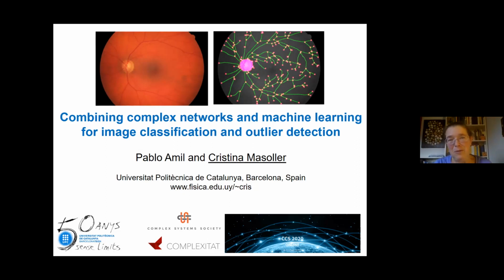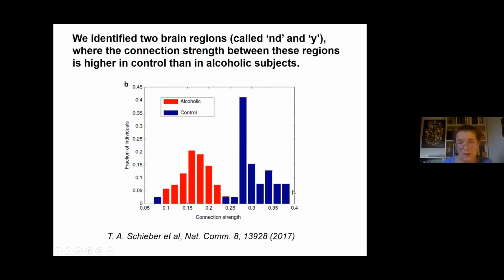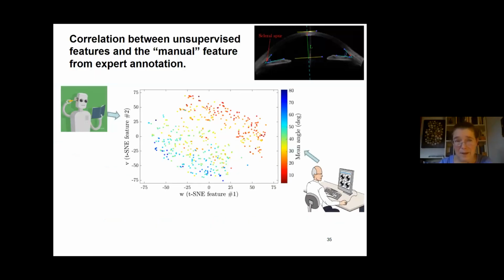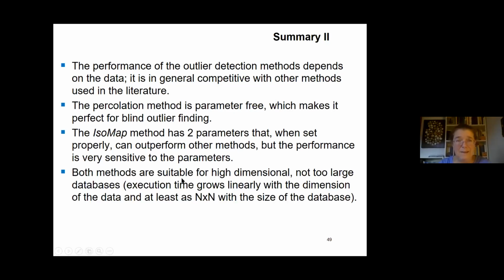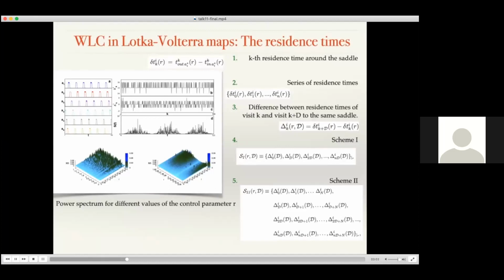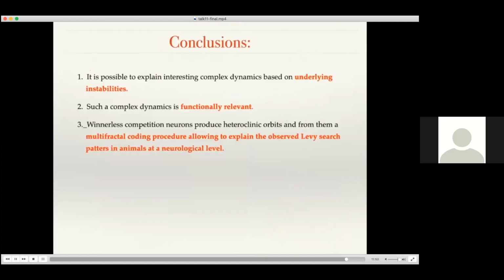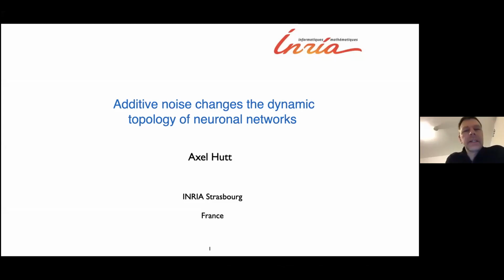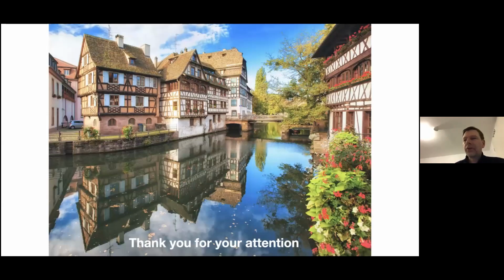CCS 2020 7 Dec. Neural networks - AI I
Combining complex network analysis and machine learning for image classification and outlier detection - Cristina Masoller
A multifractal neural coding scheme reproducing foraging trajectories - Juan Luis Cabrera and Esther D. Gutiérrez
Additive noise changes the dynamic topology of neuronal networks - Axel Hutt